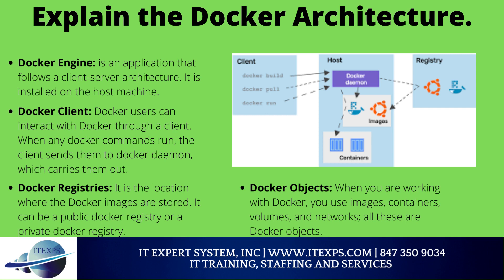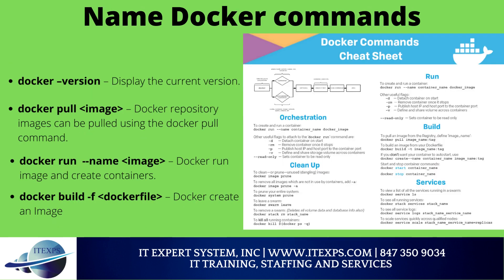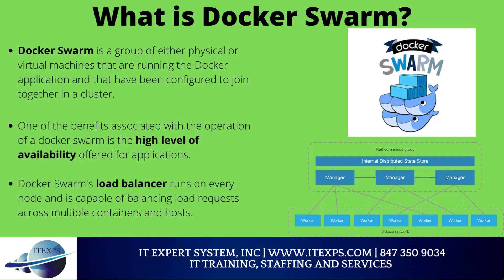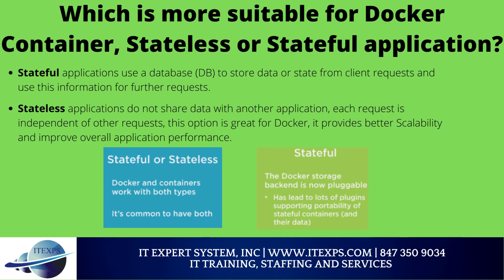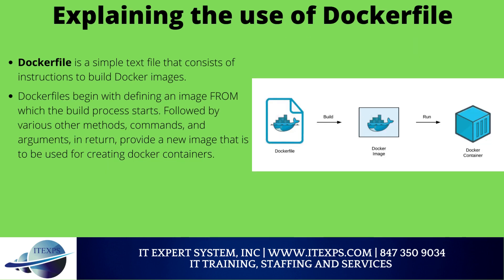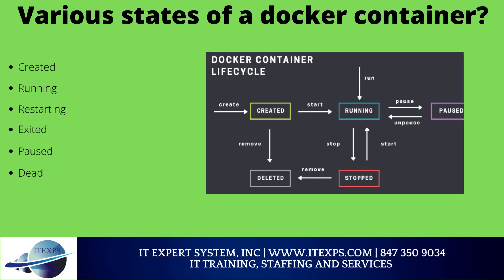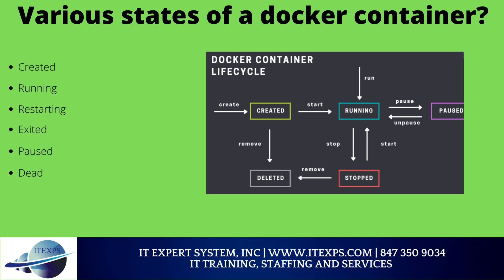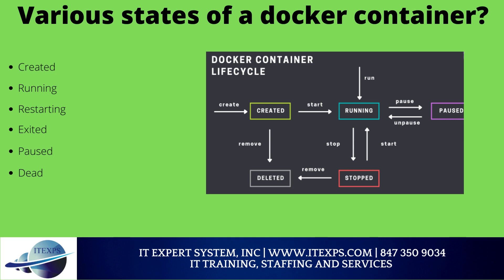Docker Interview Questions | DevOps | IaaC | Deployment | CI/CD | IT Expert System, INC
This program will enable students to prepare for networking related positions such as Systems Administrator, Systems Engineer, Network Engineer, Network Manager, and IT Technology Manager. In this program, students will study how to build, maintain and monitor LAN, WAN and other segments of network systems. This program covers courses on Windows Server Administration, Active Directory Administration, Virtualization, VMware Management, Linux System Administration, Cisco Switches, Router configuration, Network Cyber Security, CCNA and AWS and Azure Cloud Security. Students will prepare for DevOps certification and learn Jenkins, Puppet, Nagios, Docker, Kubernetes, Powershell, GIT, and Linux Shell Programming. The program includes ample labs, quizzes, group discussions/ exercises, project work, and internal/ external internship opportunities.